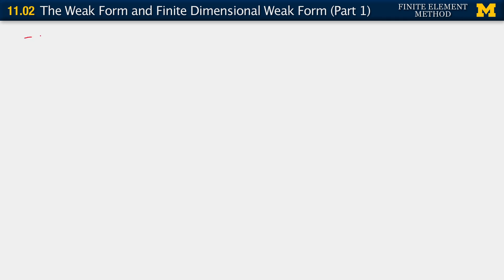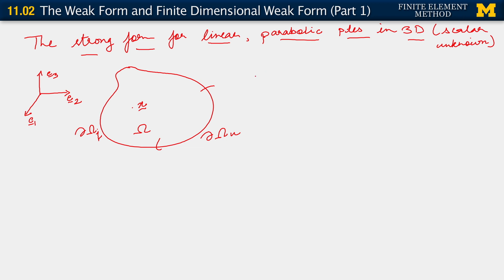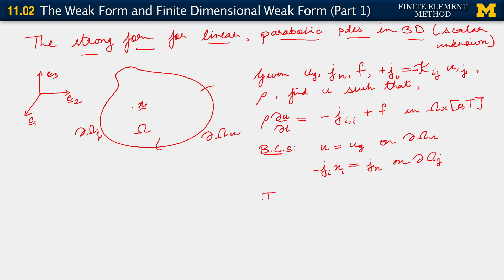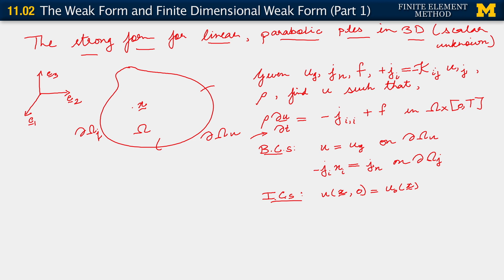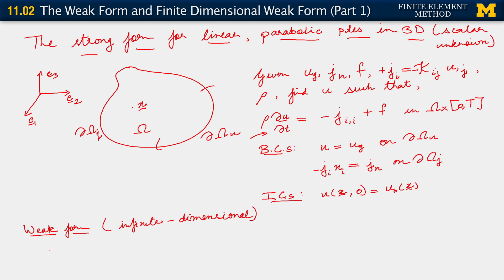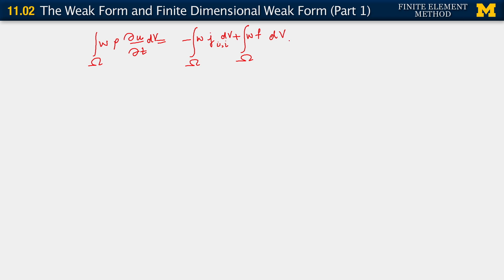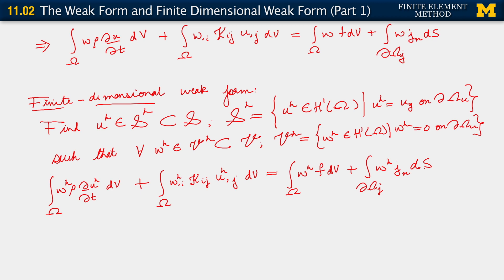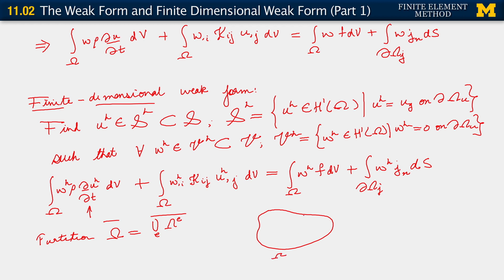11.02 The Weak Form, and Finite Dimensional Weak Form (Part 1)